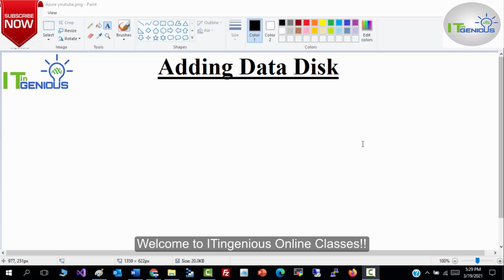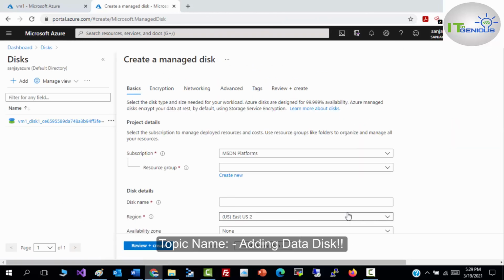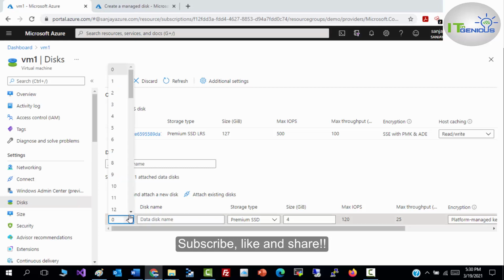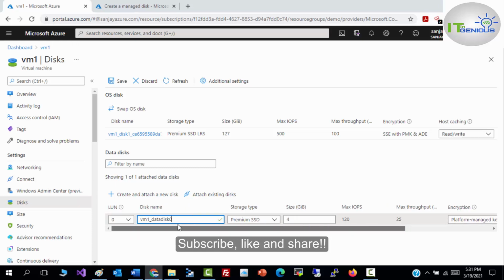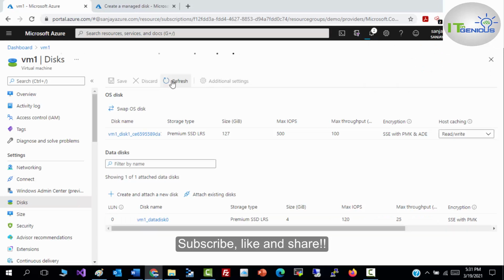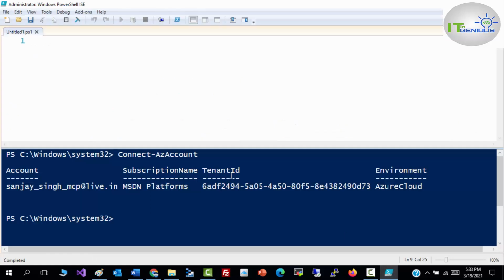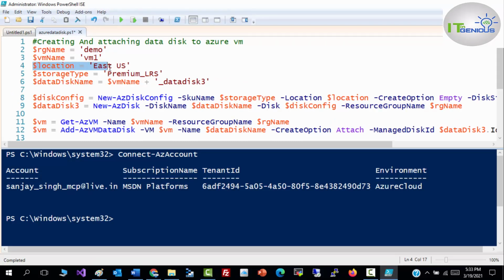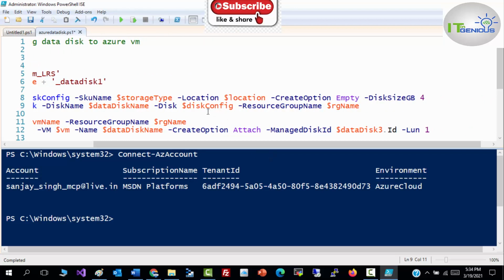Azure Administrator (Az-104)-How to add azure data disk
A data disk is a managed disk that's attached to a virtual machine to store application data, or other data you need to keep. Data disks are registered as SCSI drives and are labeled with a letter that you choose. Each data disk has a maximum capacity of 32,767 gibibytes (GiB). The size of the virtual machine determines how many data disks you can attach to it and the type of storage you can use to host the disks.

$rgName = 'demo'
$vmName = 'vm1'
$location = 'East US'
$storageType = 'Premium_LRS'
$dataDiskName = $vmName + '_datadisk1'

$diskConfig = New-AzDiskConfig -SkuName $storageType -Location $location -CreateOption Empty -DiskSizeGB 4
$dataDisk1 = New-AzDisk -DiskName $dataDiskName -Disk $diskConfig -ResourceGroupName $rgName

$vm = Get-AzVM -Name $vmName -ResourceGroupName $rgName
$vm = Add-AzVMDataDisk -VM $vm -Name $dataDiskName -CreateOption Attach -ManagedDiskId $dataDisk1.Id -Lun 1

Update-AzVM -VM $vm -ResourceGroupName $rgName